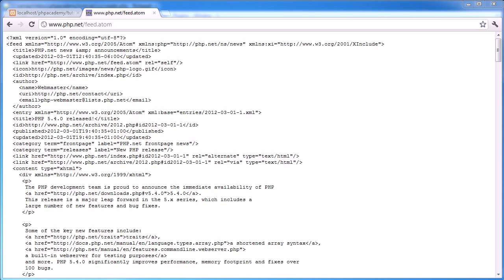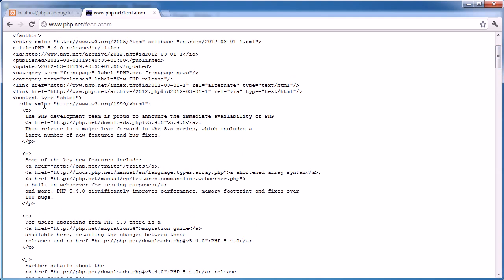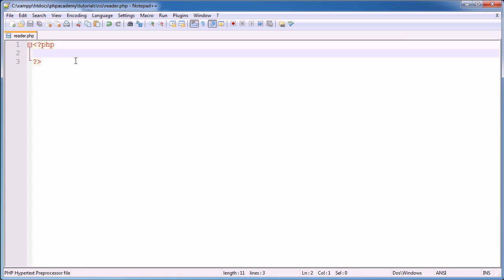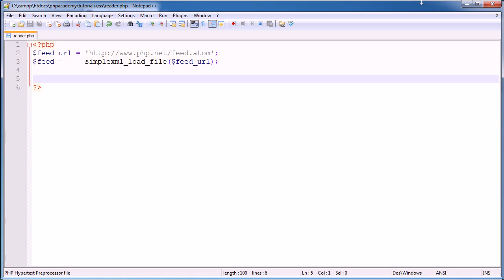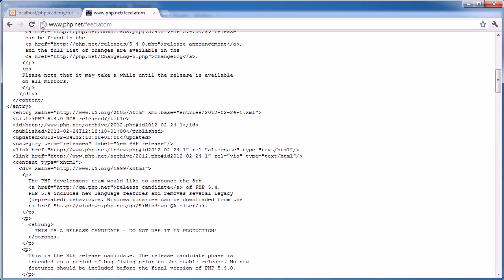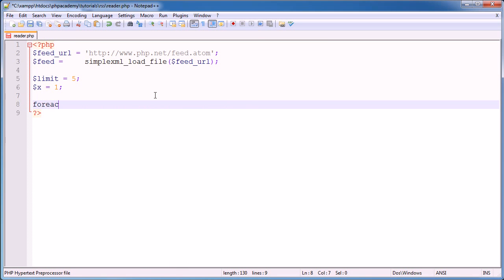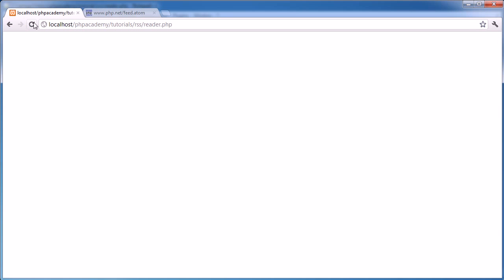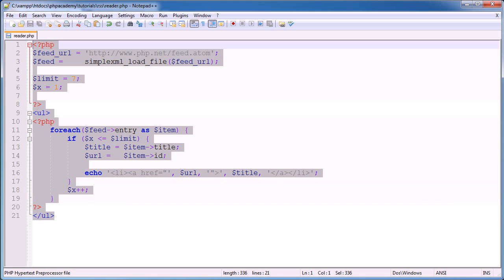PHP Tutorials Reading XML RSS Atom Feeds Part 1 2